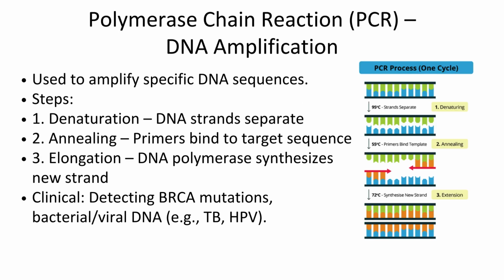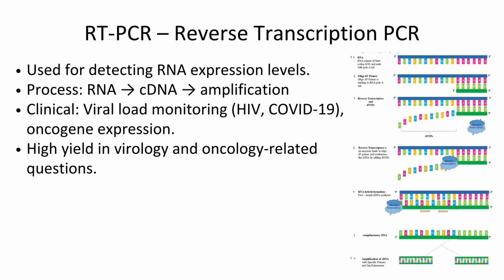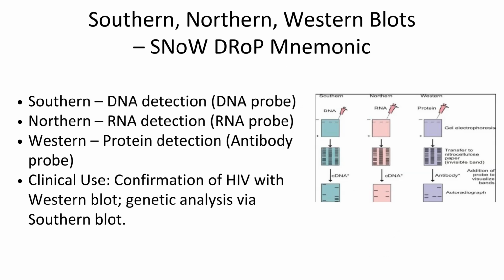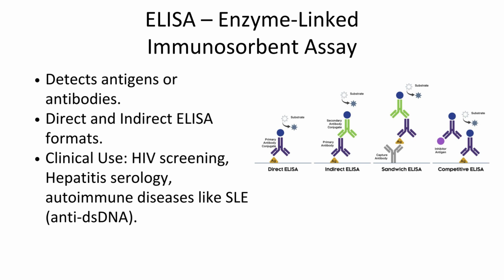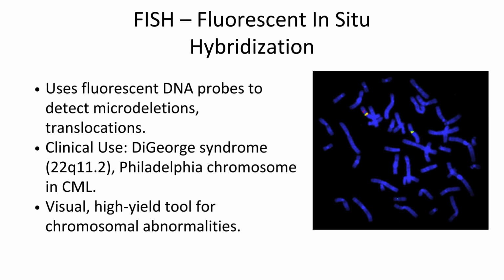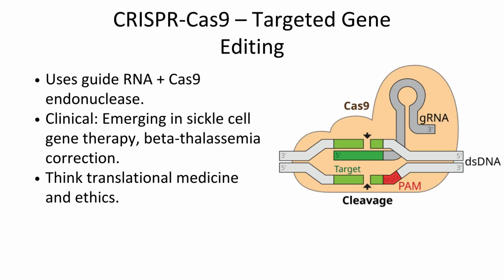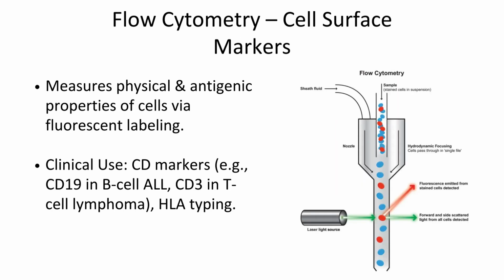Molecular Techniques | USMLE Step 1 High Yield | Clinical Applications | MLE Masters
Welcome to MLE Masters, your go-to destination for mastering USMLE Step 1 in a high-yield, clinically oriented way.

In this video, we cover one of the most commonly tested areas on the exam — Molecular Techniques — with detailed breakdowns, exam mnemonics, and real-life clinical applications. Whether you're preparing for Step 1 or reviewing high-yield topics, this lecture will help you connect concepts to clinical practice.

📌 Topics Covered:

PCR & RT-PCR
Southern, Northern & Western Blots
ELISA
FISH
Microarray
CRISPR-Cas9
Flow Cytometry
Clinical Integration Tips
Summary Tables
📚 Perfect for:
✔ Step 1 Prep
✔ NBME/AMBOSS Revision
✔ Conceptual Clarity
✔ Visual Learners